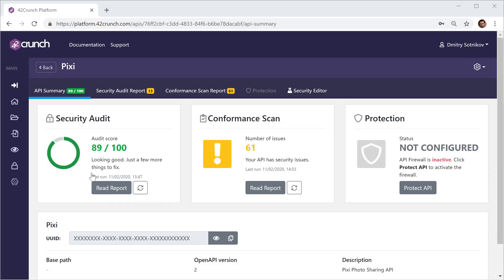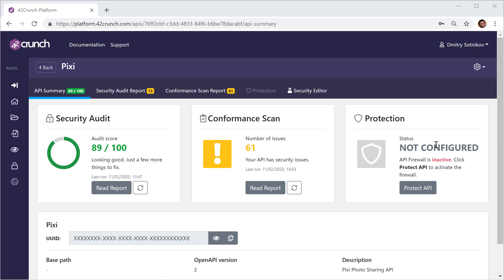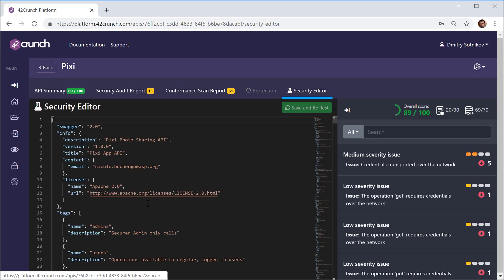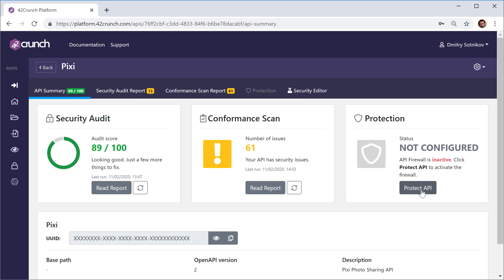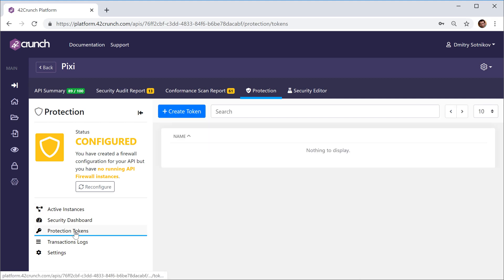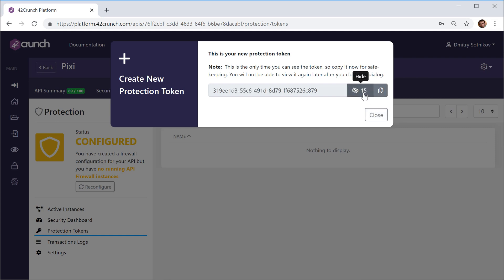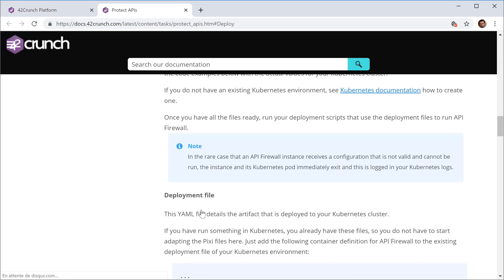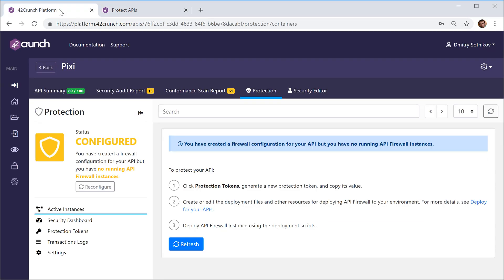42Crunch API Security Platform: Configuring API Firewall Protection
In previous tutorials, we have covered static analysis with the API security audit, dynamic testing with conformance scan – now it’s time to discuss protection.

The Protection function is real-time protection of live APIs. You put our API firewall in the line of traffic. It’s an extremely efficient piece of software that we ship as a docker image. It’s been written in C, is highly optimized, less than 20 megabytes in size and has a sub-millisecond overhead.

When put in the line of traffic, our API Firewall uses your secure OpenAPI definition as a whitelist and policies. Essentially, it enforces the contract on all the API calls and all the responses (data coming in, data going out). Therefore, no call with get to your code if it’s outside of your contract, and no response will get sent back if it’s not expected.